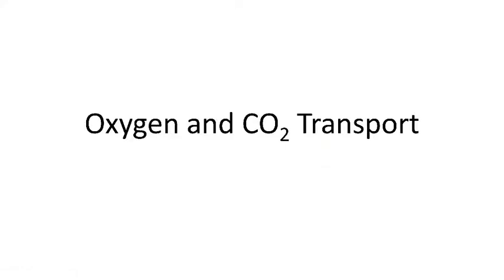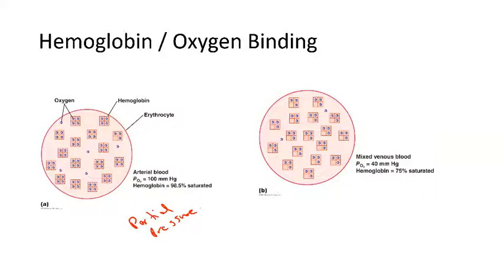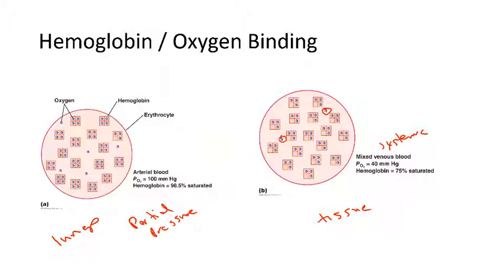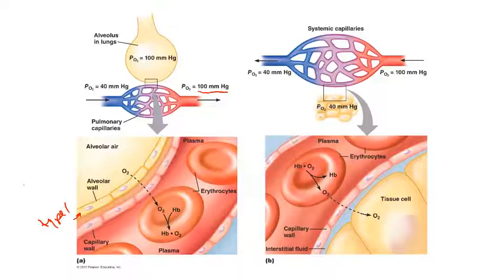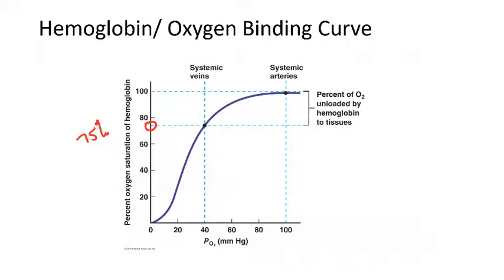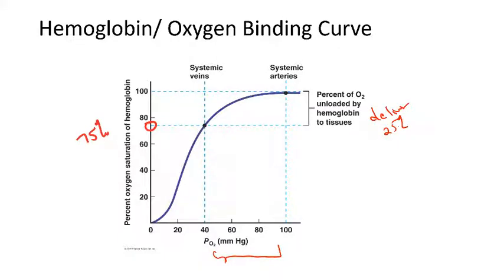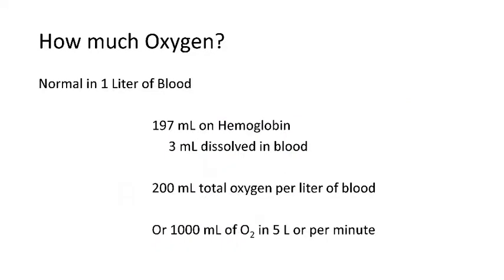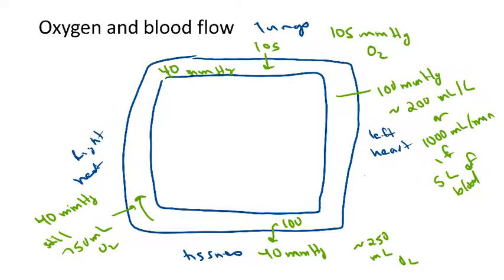Respiratory oxygen exchange 6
Oxygen exchange and how oxygen is carried by hemoglobin.